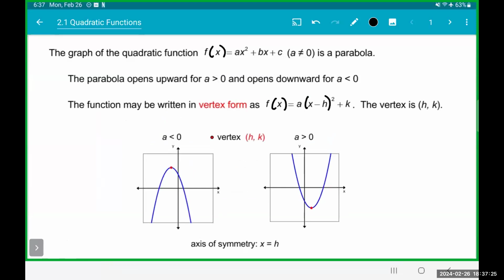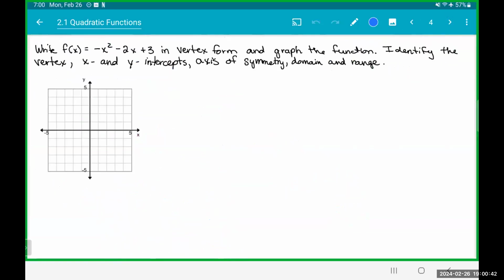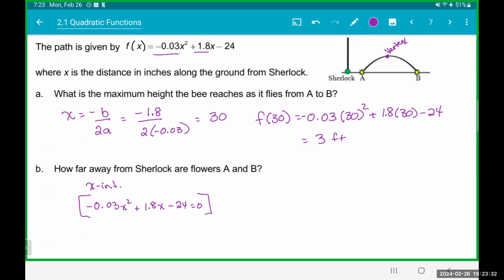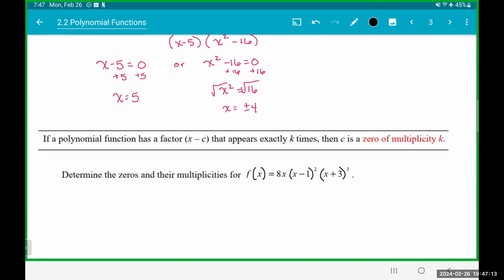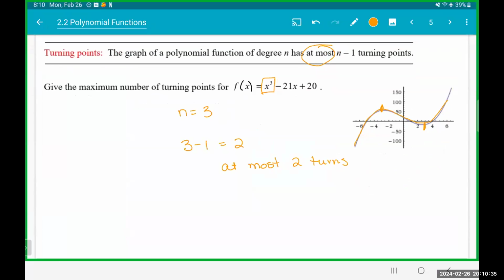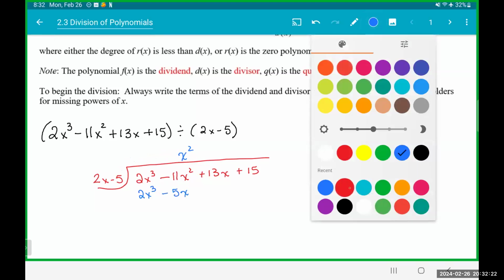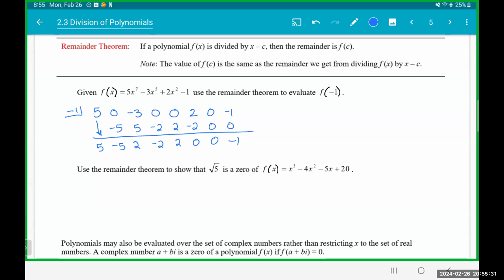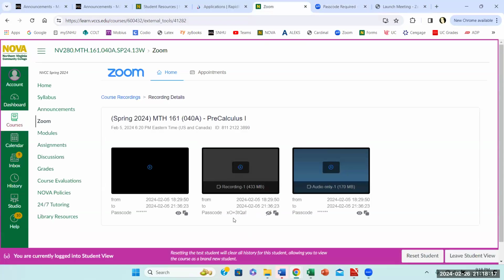Chapter 2 (1 of 2)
NOVA MTH 161 Precalculus I
Section 2.1 Quadratic Functions
Section 2.2 Polynomial Functions
Section 2.3 Division of Polynomials